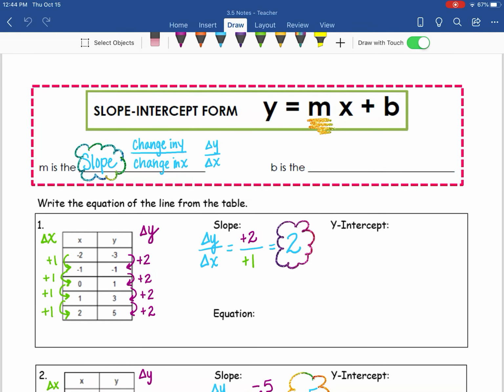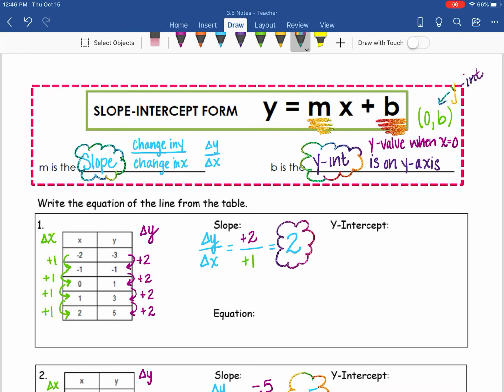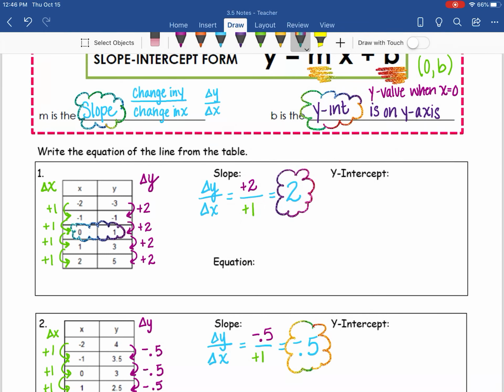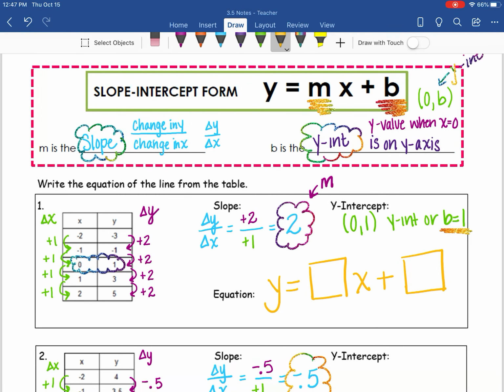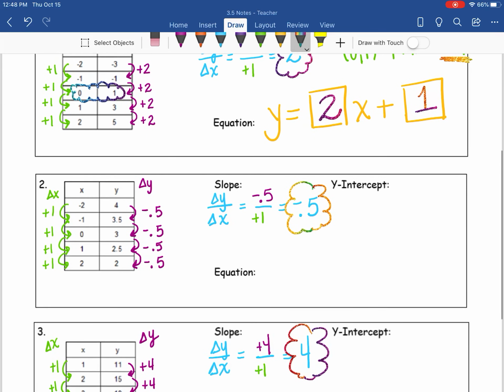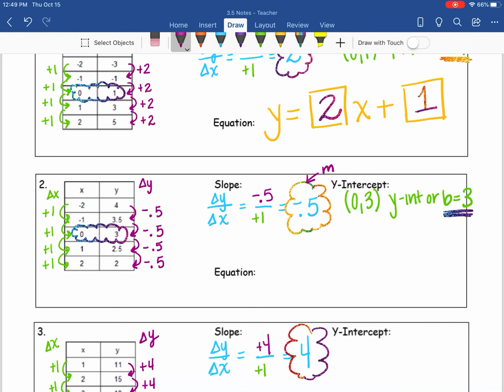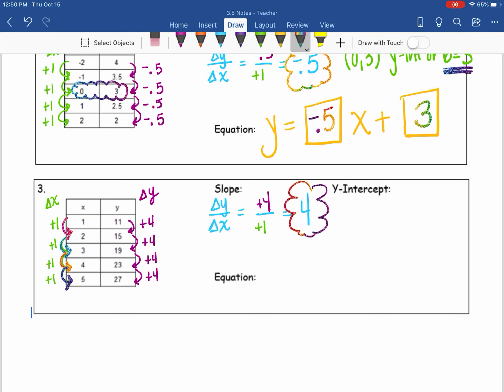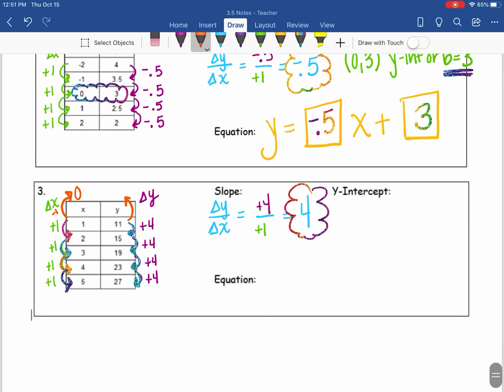Y-intercept & Equation from a table